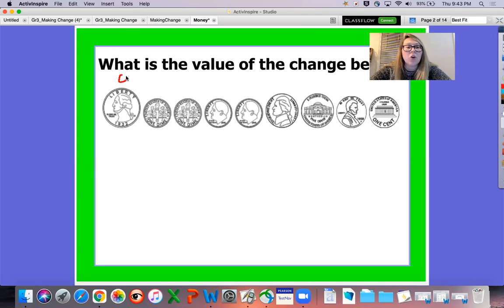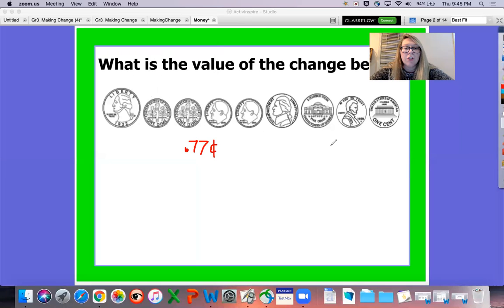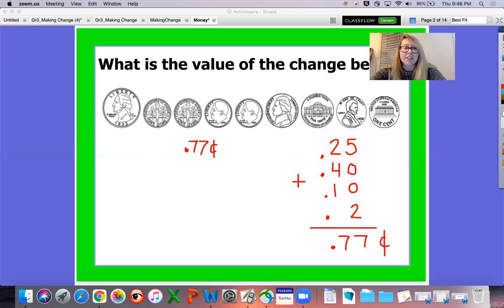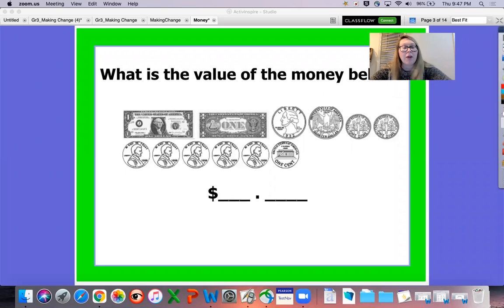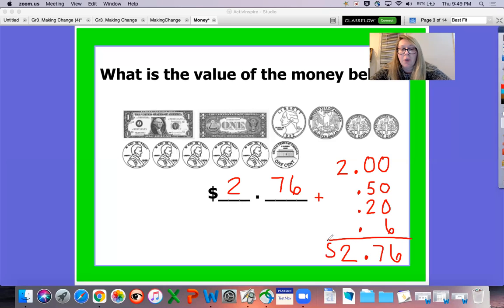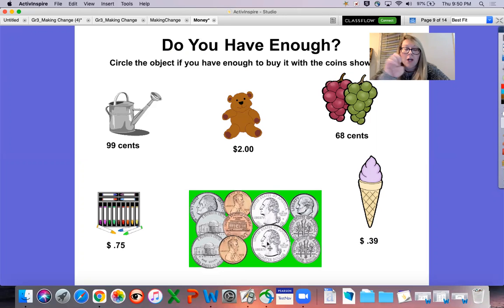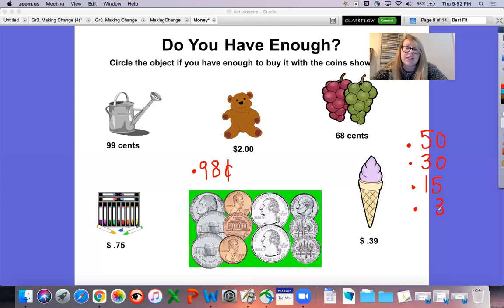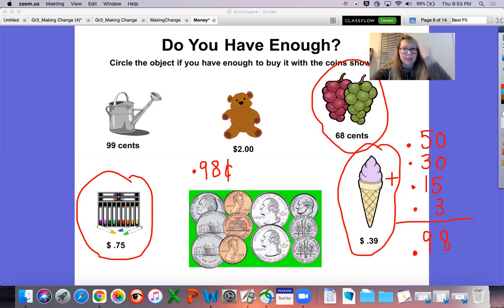Money Mini Lesson